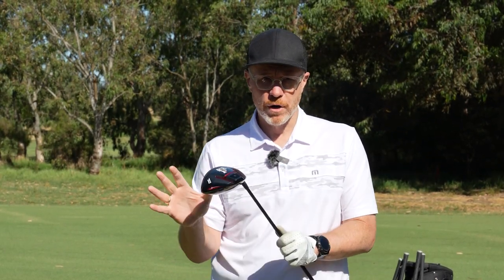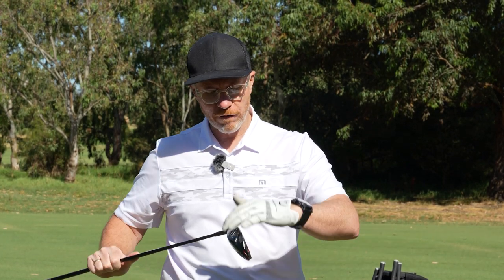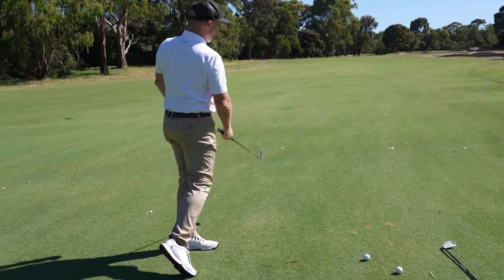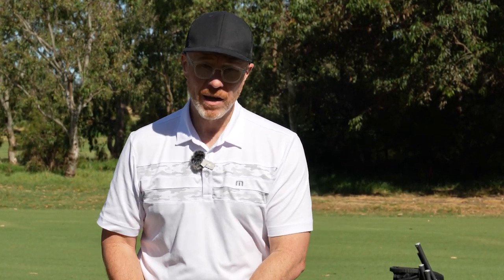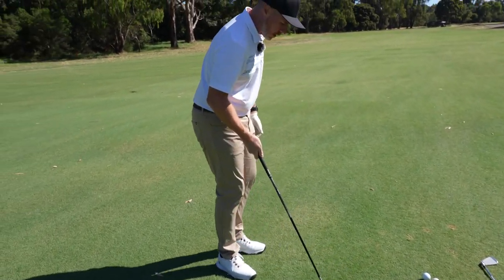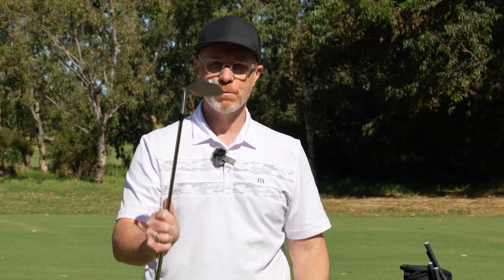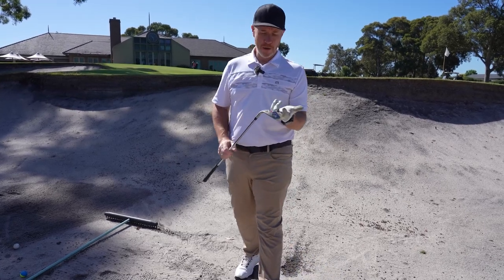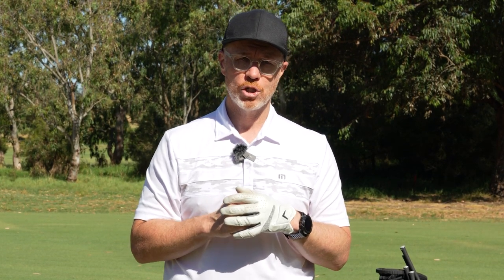NEW Tour Edge 523 Hot Launch Line up - Review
Tour Edge C & E 523 Hot Launch

Are you looking for more in your game? A forgiving golf club with a great distance, technology and most importantly value. Well, maybe it is time to check out the new Tour Edge Hot Launch 523 Line Up.

This exciting new release from Tour Edge features two distinct models.
C523 for the competitive player seeking a forgiving distance-oriented set of equipment.
E523 for the player seeking extreme forgiveness.

Both of these exciting model lines offer fabulous technology all aimed at helping the player launch the ball Hot.

Using Tour Edge technology such as VFT Face and Diamond Face Technology this lineup is built for forgiving distance from the ground u.

Both the C & E 523 feature a full lineup from Driver, Fairway, Hybrid, Irons and Wedges all focussed on helping you play better golf.

Check out the Hot Launch 523 range exclusively at Australia's Biggest